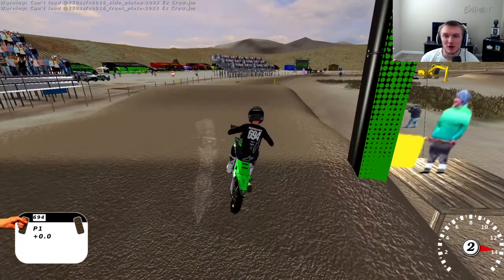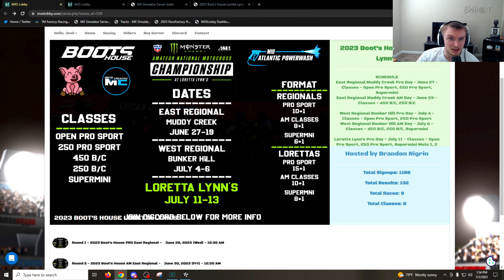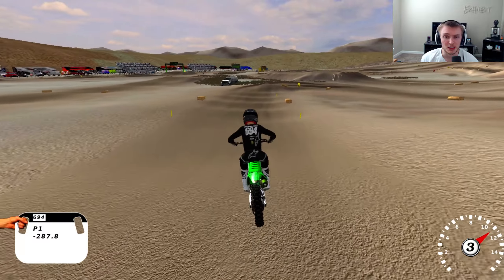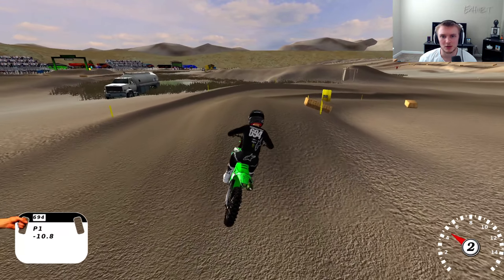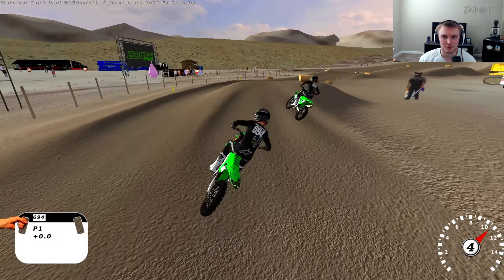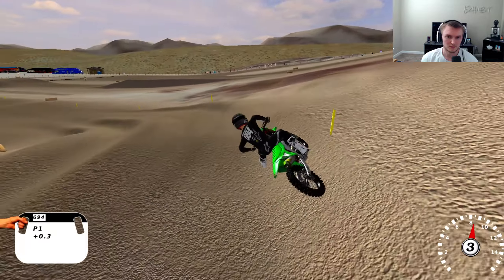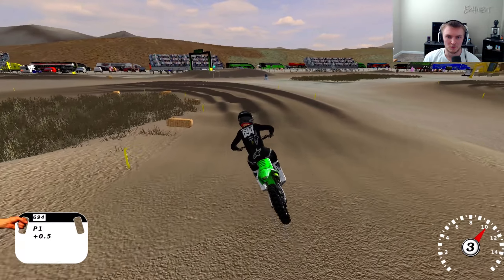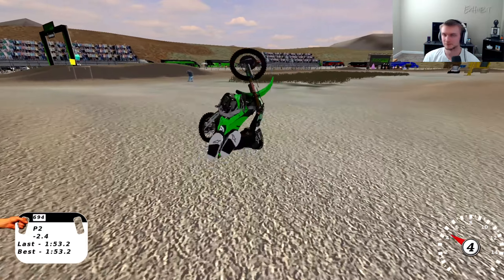Do we try to do this? | Mx Simulator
Let me know if you guys have been enjoying the Mx Sim content!